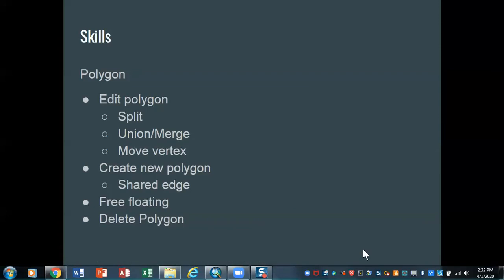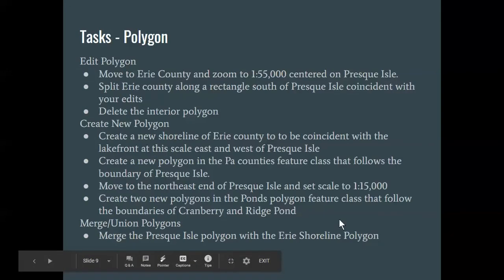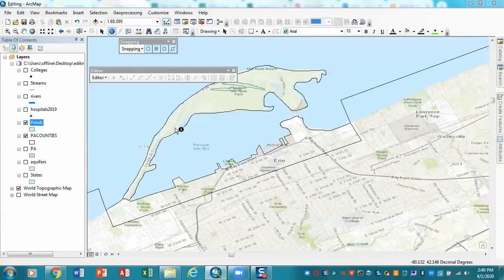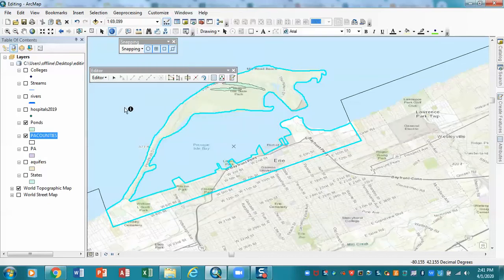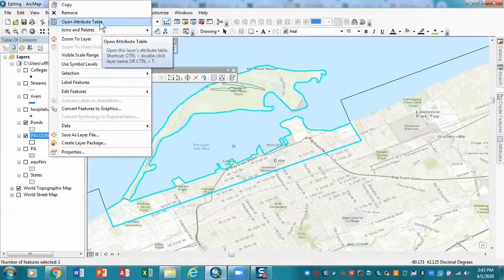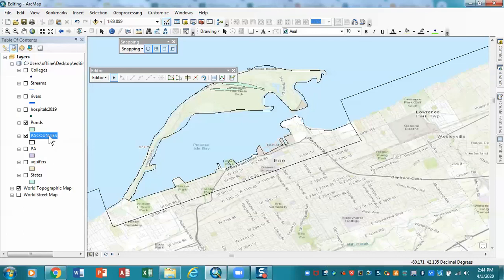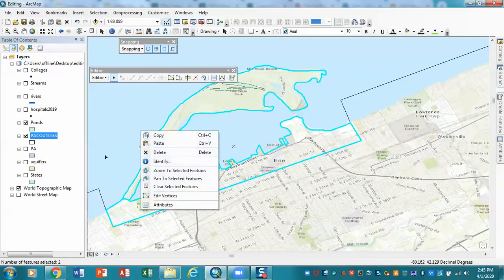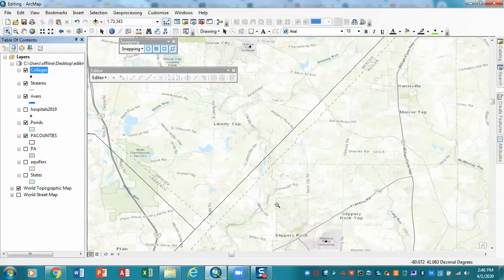mini lecture ArcMAP Union and Merge in polygon editing 10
Using Union and Merge in the editor toolbar. Designed for ArcMAP